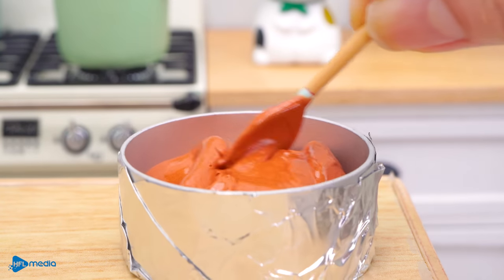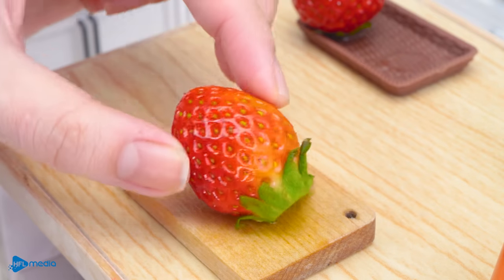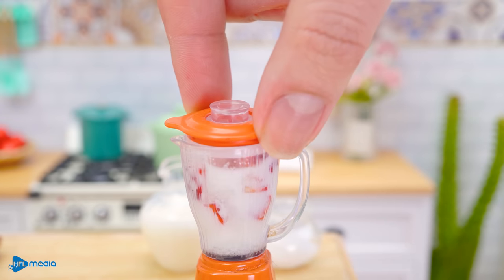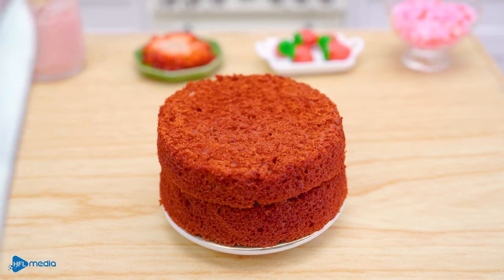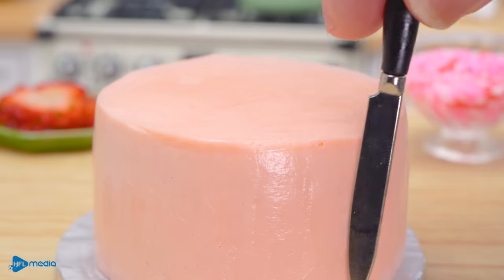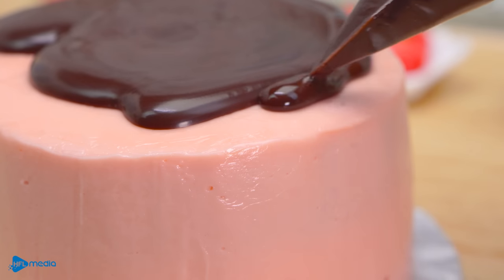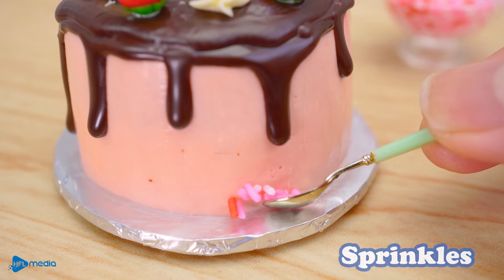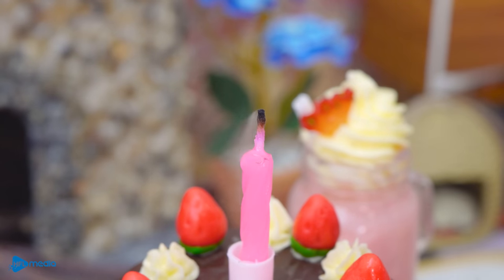Best of Miniature Strawberry Chocolate Cake | Tiny Birthday Cake Decorating | Miniature Cooking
Hi everyone, I'm Mico.
Today I make Strawberry Chocolate Cake in my Miniature Kitchen. Hope you like it.

0:00 My cat is so naughty
0:24 Bake the Strawberry Chocolate Cake for my birthday
5:26 Blow the candle

CREDIT :
Producer & Director : Anh Ngoc
Quality Assurance: Minh Tuan
Script writer: Lan Nguyen
Props assistant: Nga Le, Thuy Vu
Animator: Phuong Linh
Camera Operator: Hoang Vu
Editor & Sound Designer: Luc Nguyen
Thumbnail Designer: Thuy Nguyen
System Developer : Thanh Hang

© Copyright by HFL Media ☞ Do not Reup